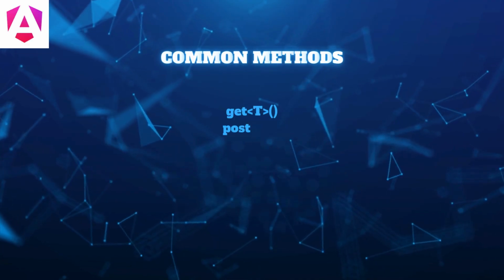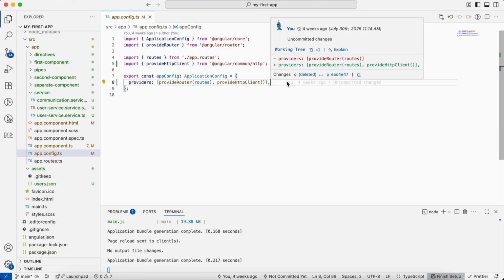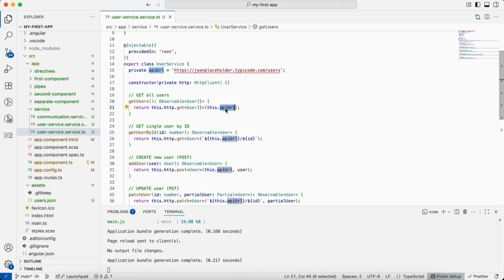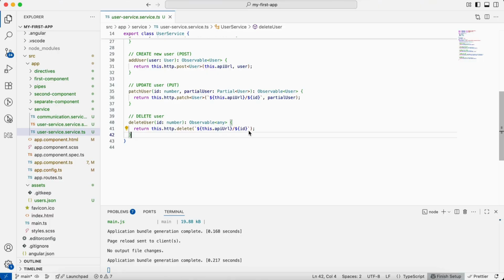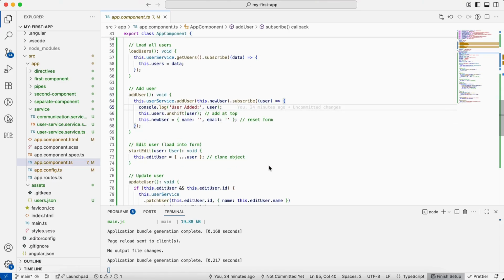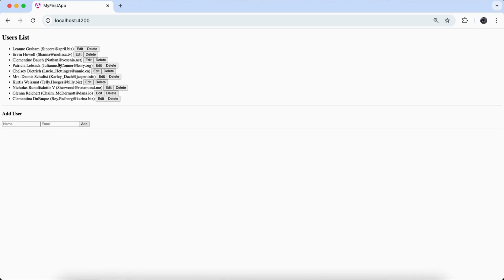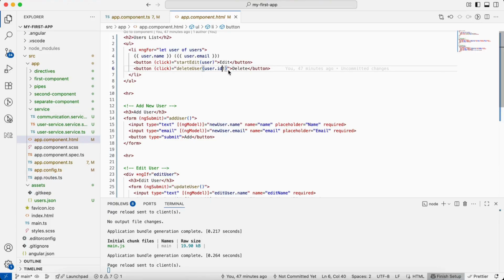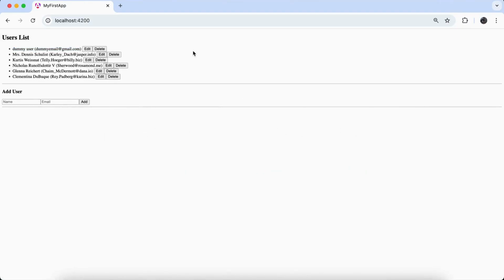Angular | Complete Tutorial | Part 09 | HTTP & API Calls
In this video, we dive deep into how to make HTTP requests in Angular using the HttpClient module. You’ll learn how to fetch data from APIs, send data to the backend, and handle CRUD operations (Create, Read, Update, Delete) step by step.

🔹 What You’ll Learn:
What is HttpClient in Angular?
How to import and set up HttpClientModule
Performing GET, POST, PUT, DELETE, PATCH requests
Handling API responses and errors
Real-world examples of API integration in Angular apps

By the end of this video, you’ll be able to connect your Angular frontend with any REST API and build dynamic applications.

This tutorial is perfect for Angular beginners, frontend developers, and full-stack developers who want to master API calls in Angular.

New Angular & Full Stack content weekly — Tutorials, Projects, Roadmaps & More!